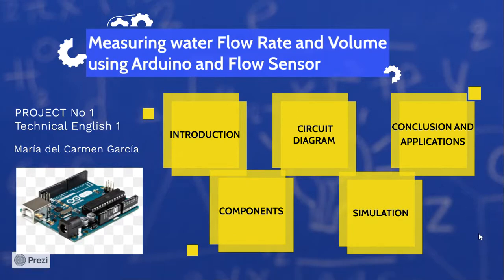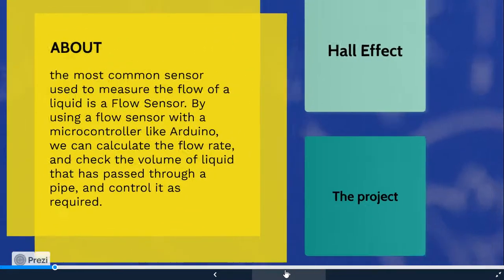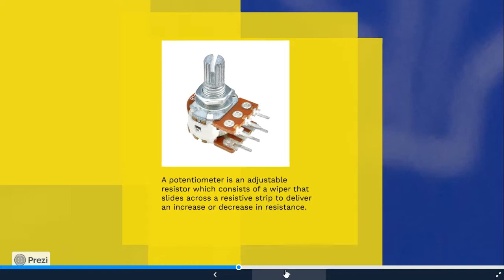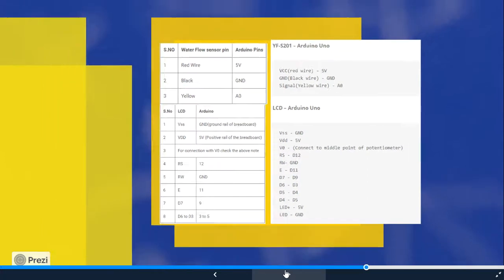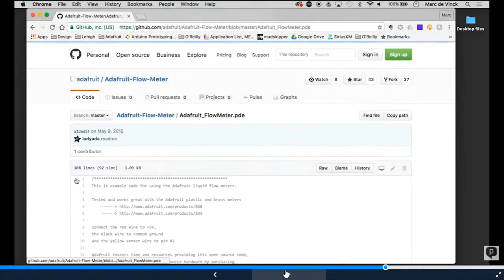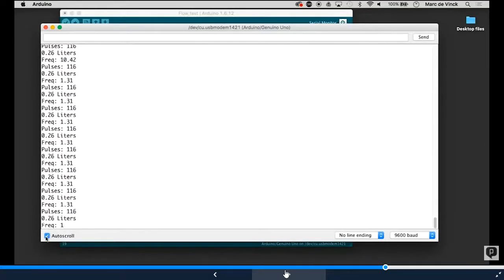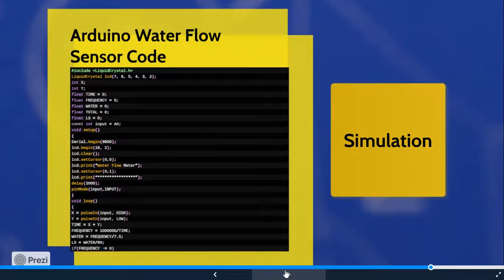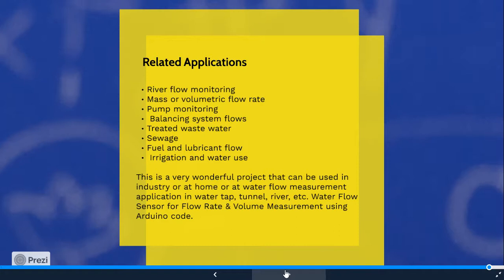Measuring water Flow Rate and Volume using Arduino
Please help me with a like :)